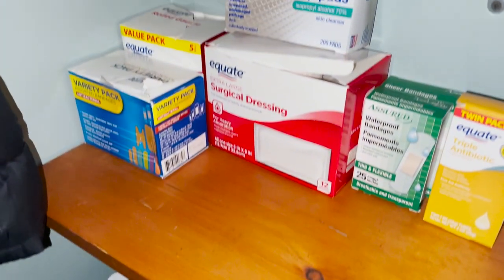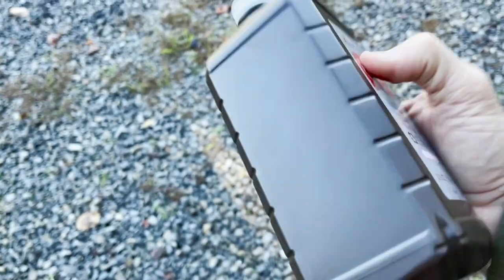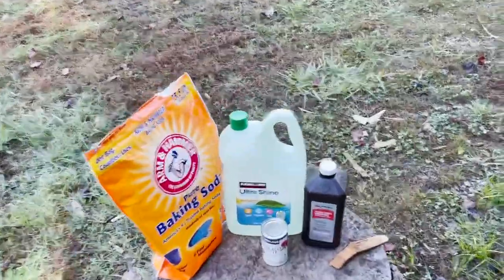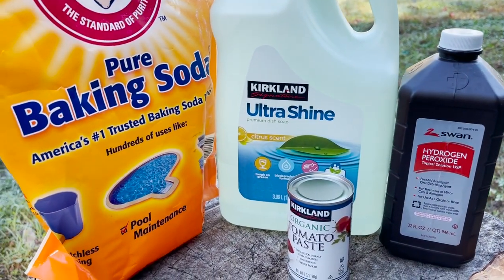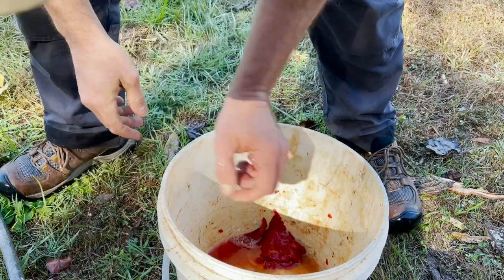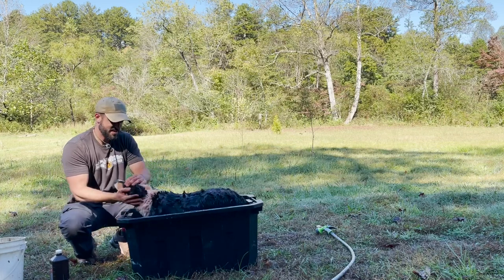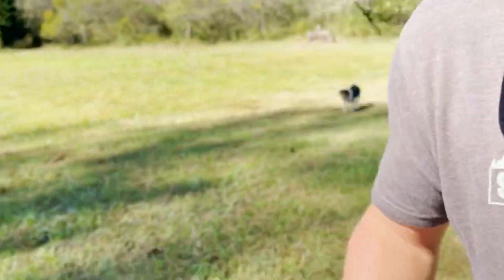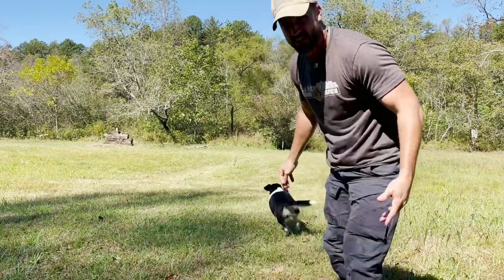Medical Supplies to Stockpile and Dealing With Skunks... | ON Three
After reviewing the importance of a well-stocked infirmary, Jason addresses the slightly more comical issue of how to "deskunk" your dog.

Jason's dog, Maggie, was recently sprayed by a skunk and the smell is as bad as you might imagine. Jason's going to try every trick in the book to get rid of the skunk smell including baking soda, ultra shine dog shampoo,  tomato paste, and hydrogen peroxide.

Tune in now to see which option works best!